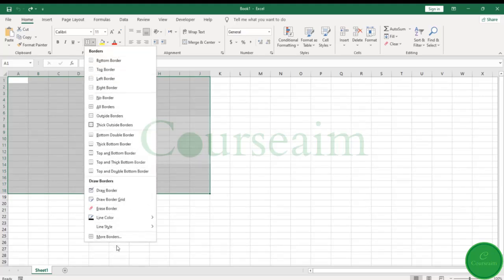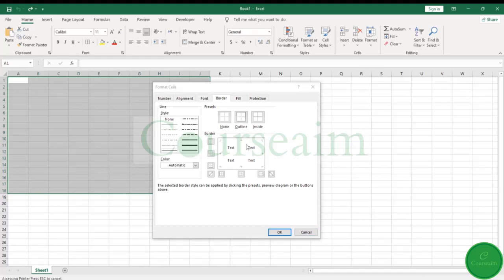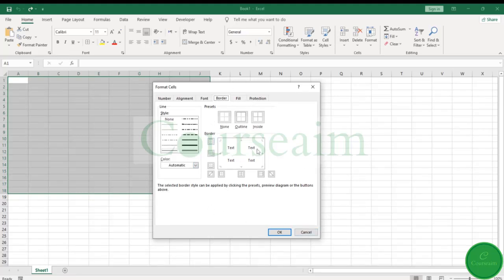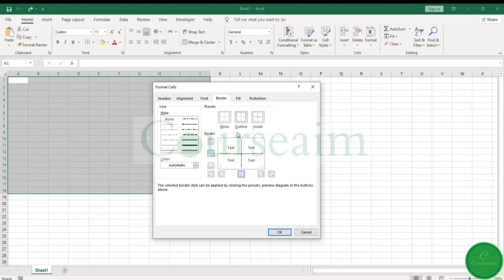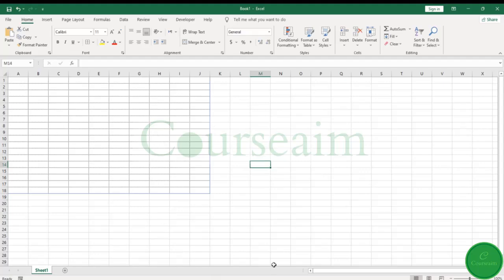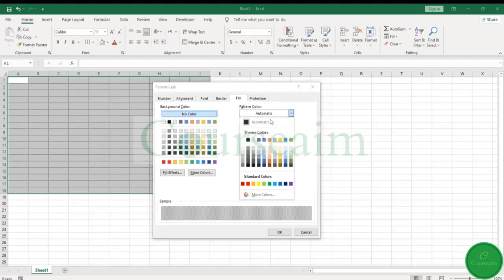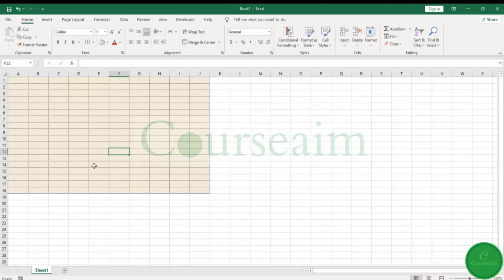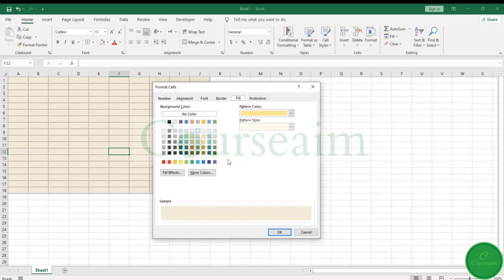6. Day 6 Cell FORMATTING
Learn how to add borders, colours and patterns